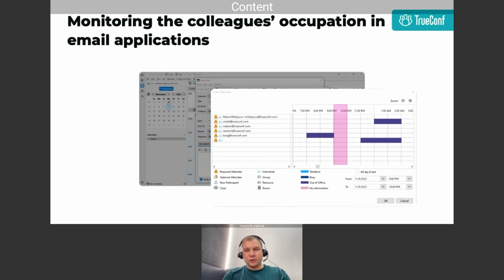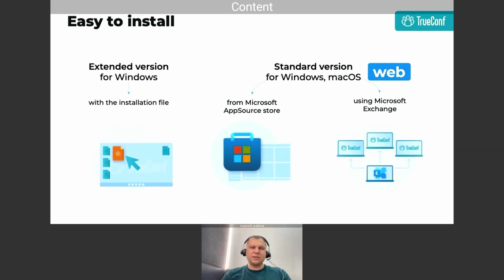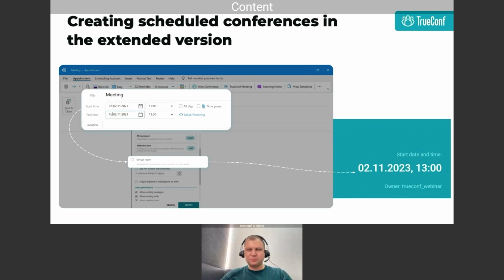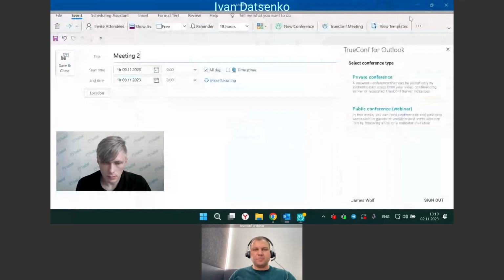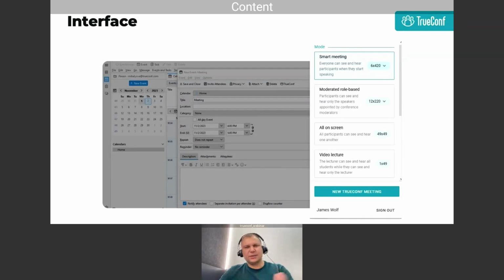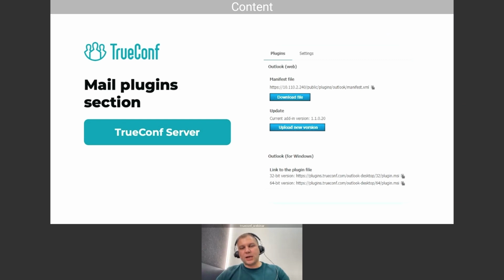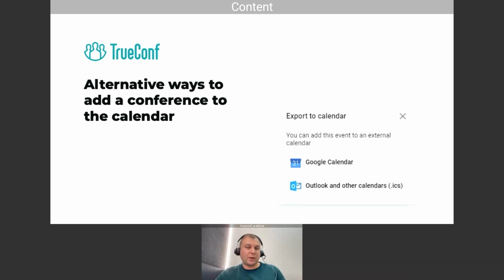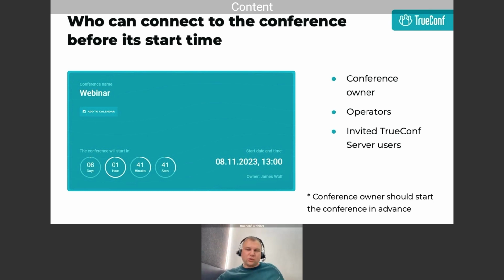Webinar: TrueConf integration with corporate mail calendars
Lev Yakupov, Chief Marketing Officer at TrueConf, tells about scheduling private and public video conferences in the calendars of mail applications, showcases features and installing of the required add-ins, as well as runs a Q&A session.